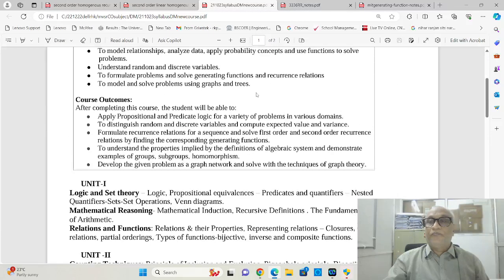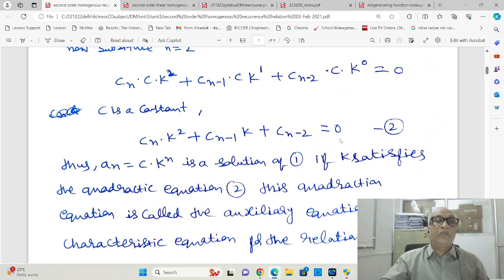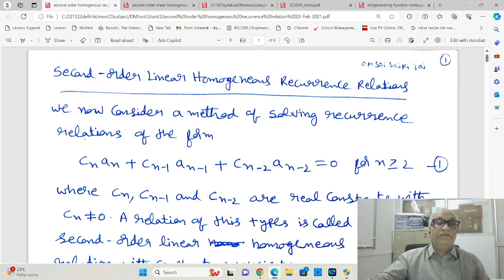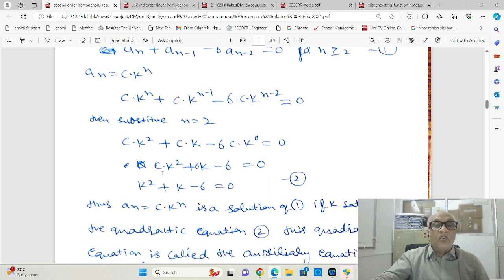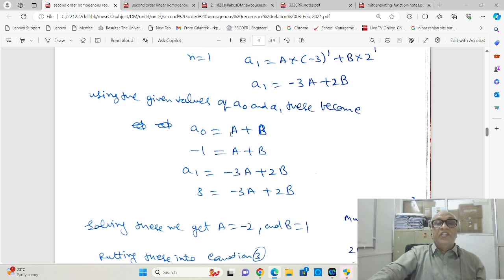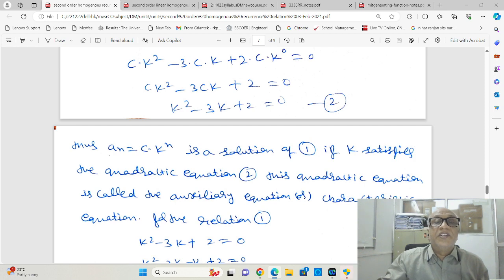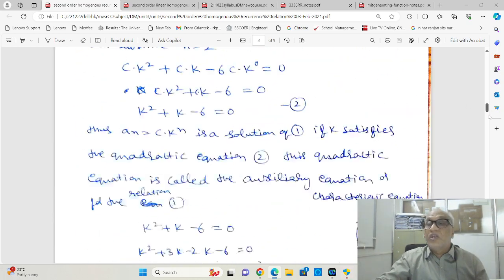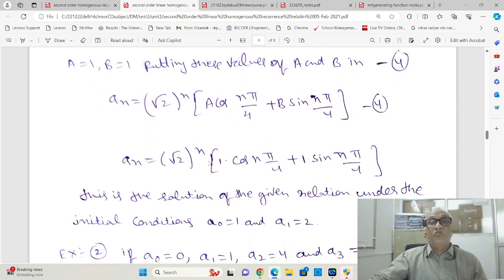second order linear Recurrence Relations